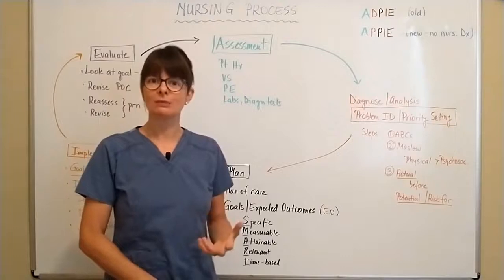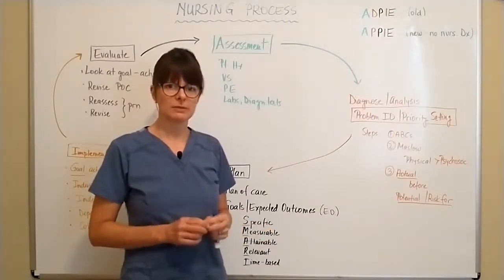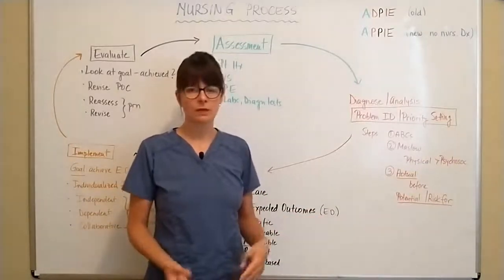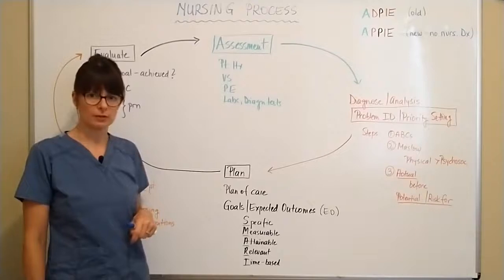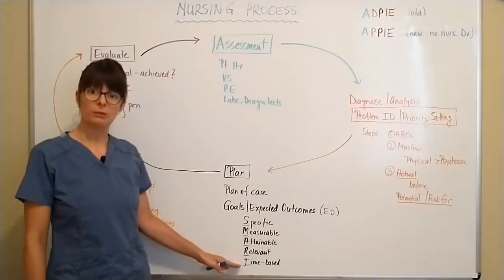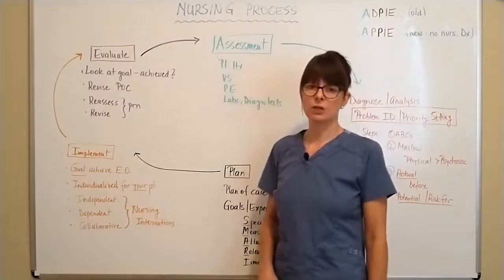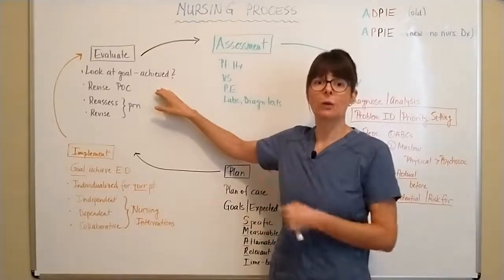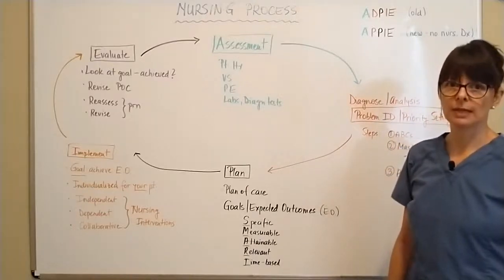The Nursing Process Explained | Step-by-Step Guide for Nursing Students & Health Workers.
What is the Nursing Process? In this video, we break down the five key steps: Assessment, Diagnosis, Planning, Implementation, and Evaluation.

Whether you're a nursing student or a practicing health worker, this video will help you understand how to apply the nursing process in real-life healthcare settings — especially in resource-limited and rural areas.